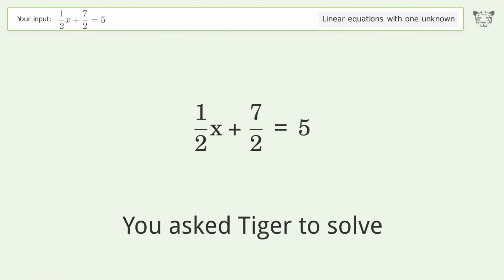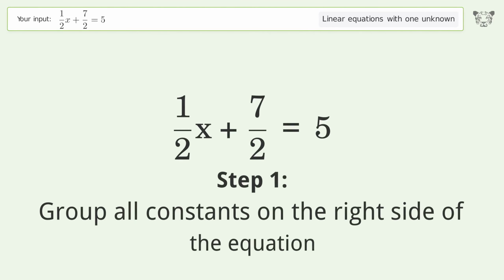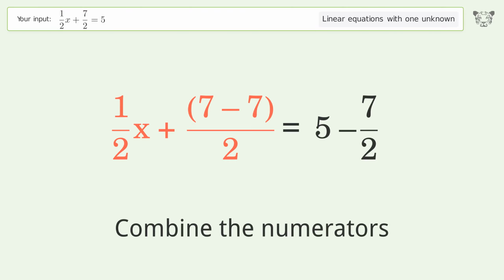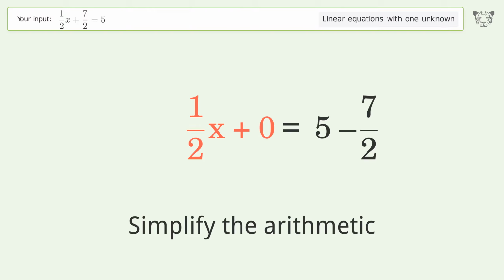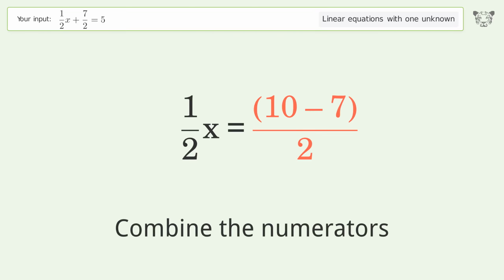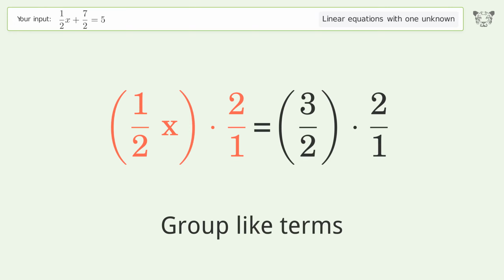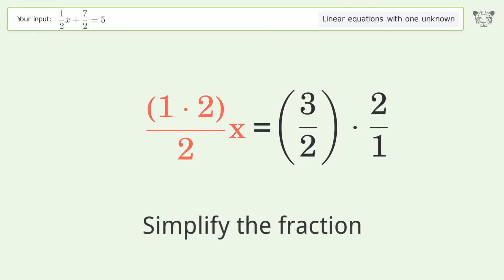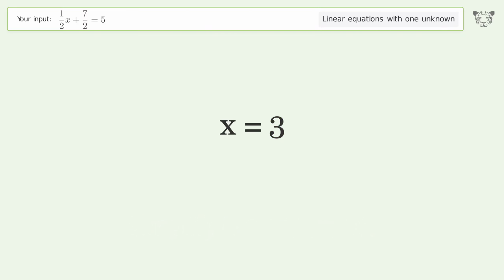Solve 1/2x+7/2=5: Linear Equation Video Solution | Tiger Algebra